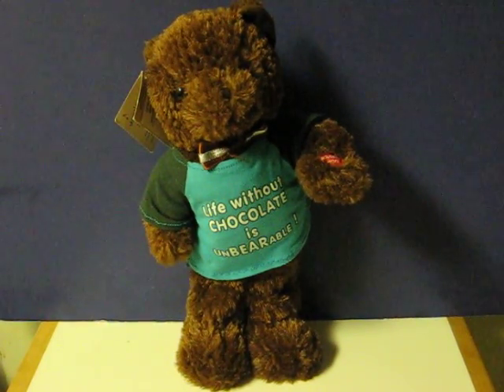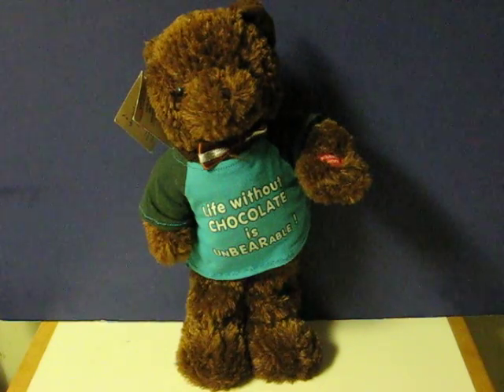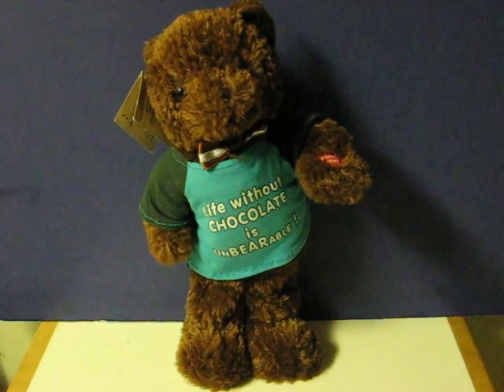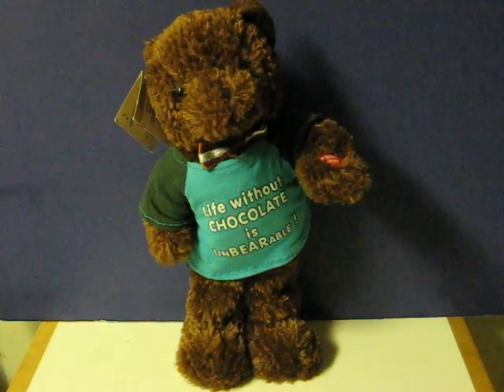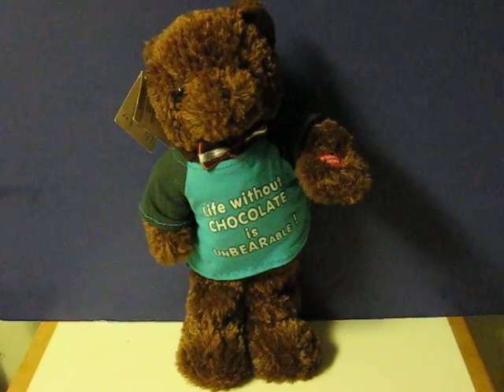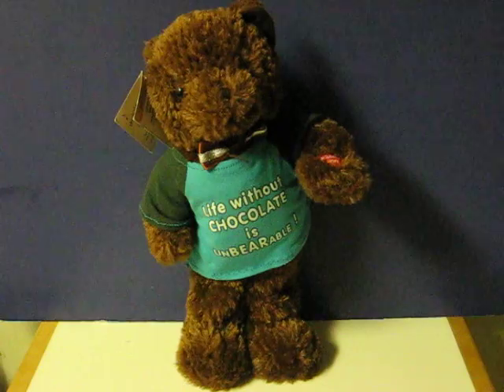Sale Item Demo - Chantilly Lane Bear - I Feel Good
Quick demo for an animatronic bear from the Chantilly Lane Musical collection.  This one sings I Got You, aka I Feel Good, by James Brown.